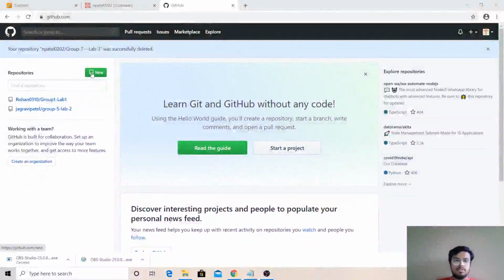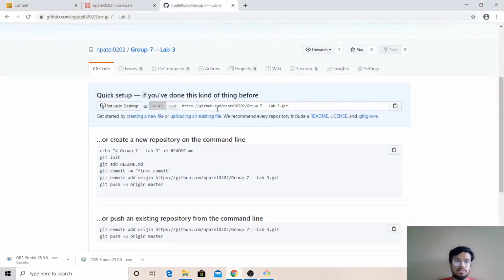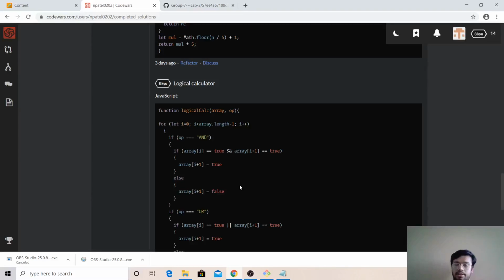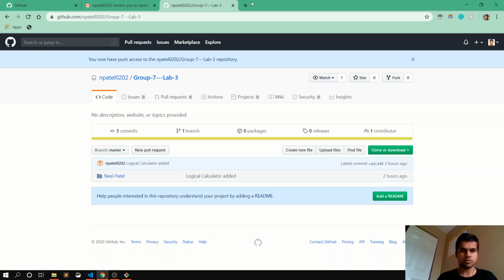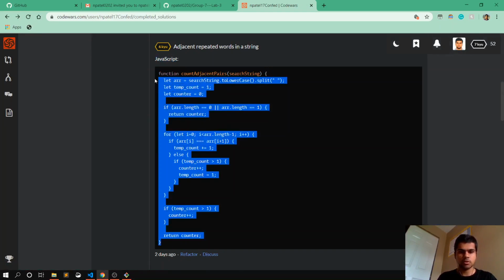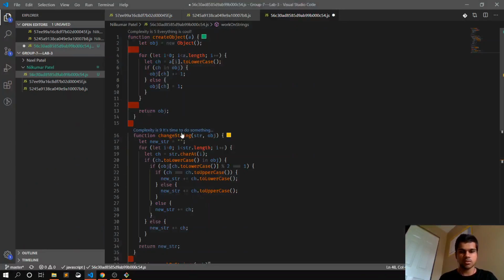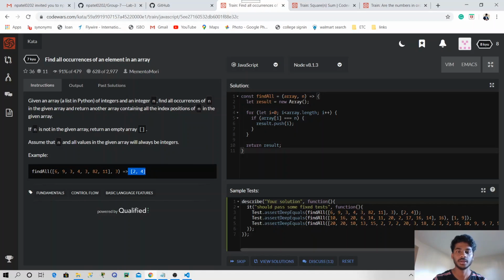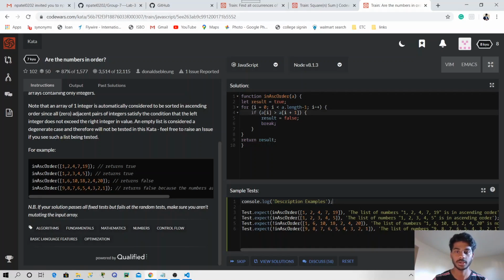202004 IM115 Group 7 Lab 3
This video demonstrates some basic Javascript concepts, with some problems solved by me and my team members on codewars.com. I am highlighting some key points of this video using some timestamps below.

0:05 - Creating the repository on Github.com
0:25 - Inviting collaborators
1:00 - Cloning the repository
1:36 - Problem (Filter out the geese)
4:00 - Problem (Largest pair sum in array)
6:18 - Problem (Logical Calculator)
8:20 - Pushing the changes to Github.com (Neel)
10:26 - Problem (Flatten and sort an array)
13:04 - Problem (Adjacent repeated words in an array)
15:37 - Problem (Play with two strings)
17:30 - Pushing the changes to Github.com (Nilkumar)
18:46 - Problem (Find all occurrences in an array)
20:37 - Problem (Square and sum)
22:13 - Problem (Are the numbers in order?)
24:23 - Pushing the changes to Github.com (Sharath)

This video is created by Neel Patel, Nilkumar Patel, and Sharath Chintam as part of our project for the subject of IM115 - Lab 03, where we are the Group #7.